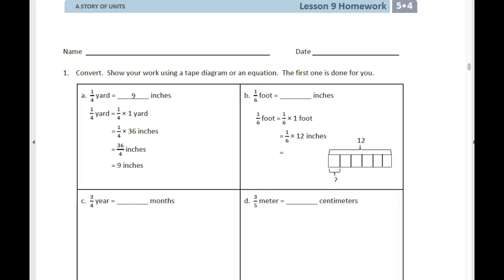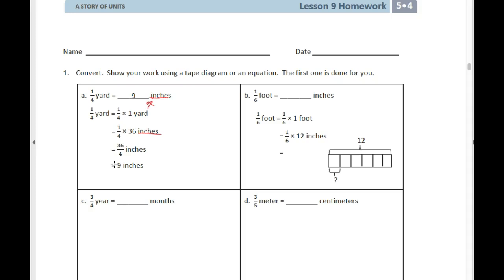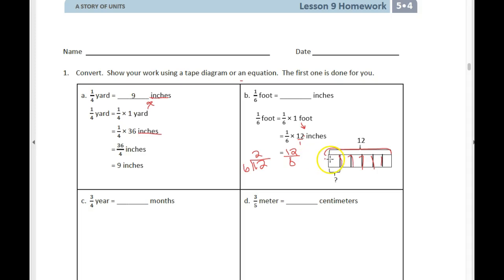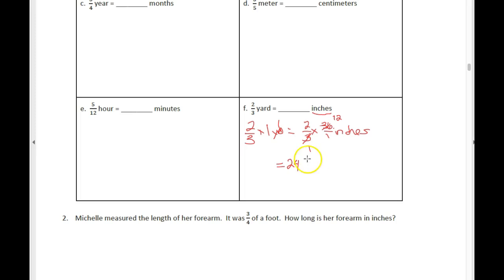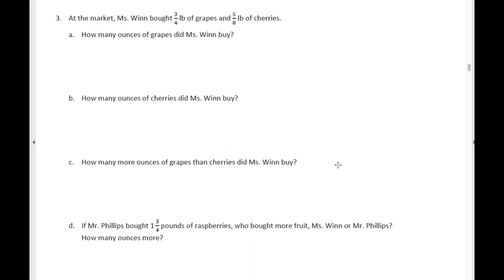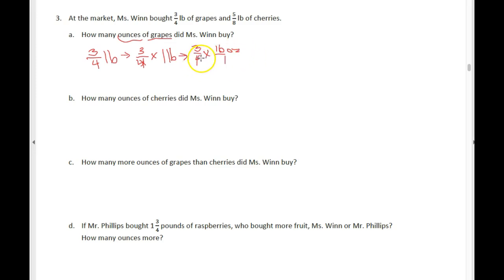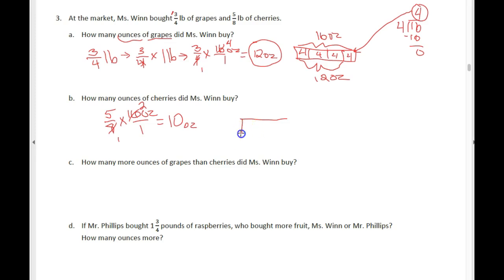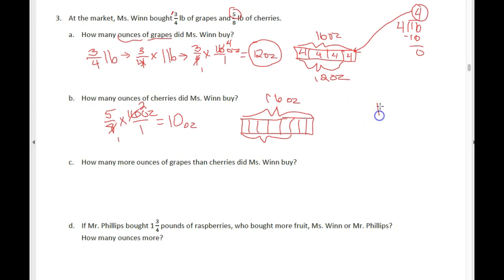5th Lesson 9, Module 4